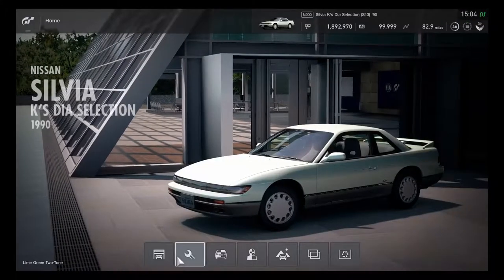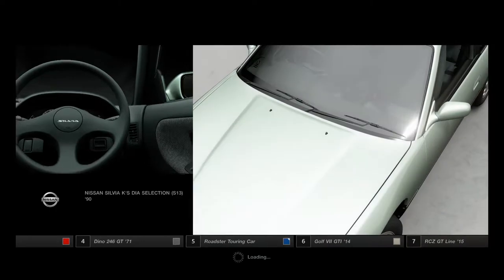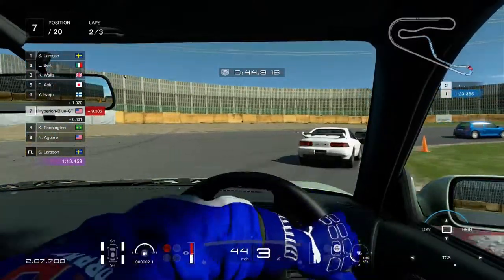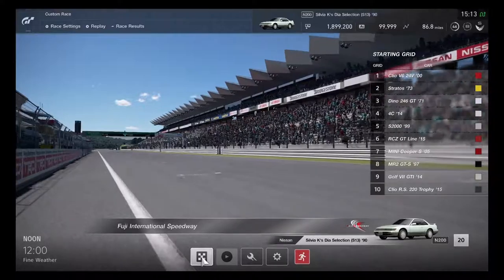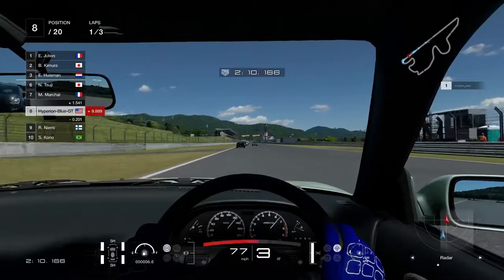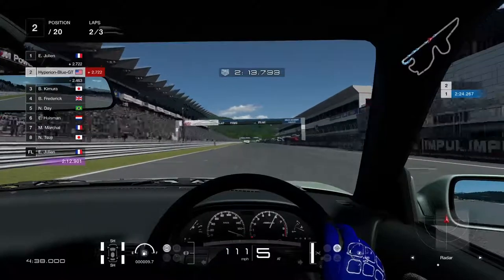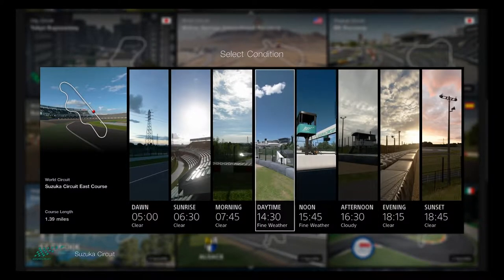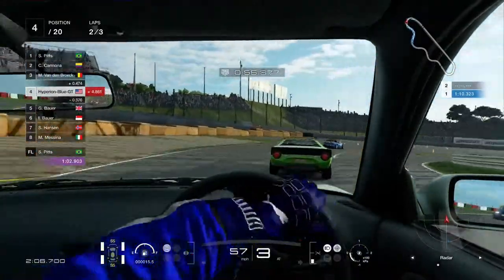Gran Turismo Sport: The Diamond Selection S13 Silvia - Custom Race Gameplay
The Nissan S13 Silvia Returns From Gran Turismo 5 As a Dia Selection is Still has a Premium Style JDM Car.